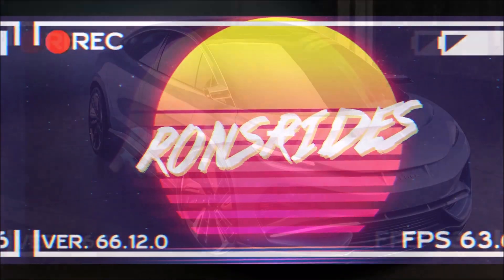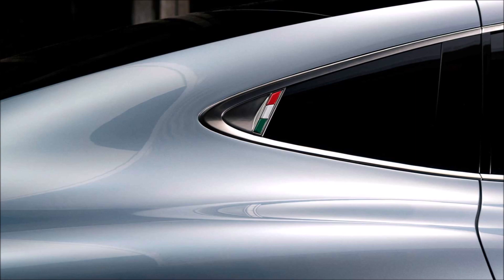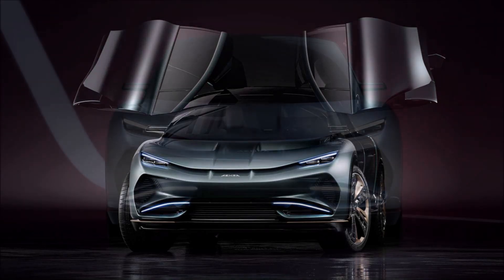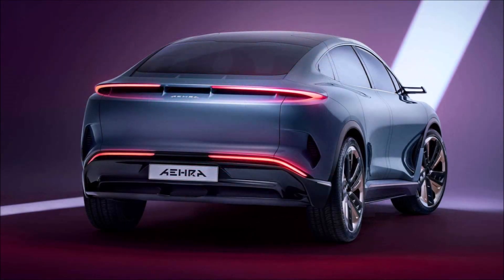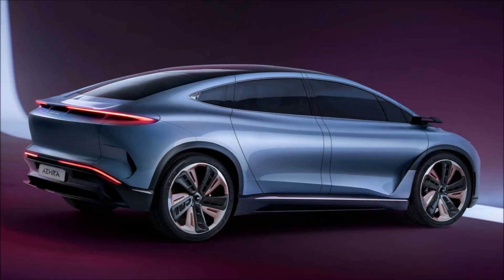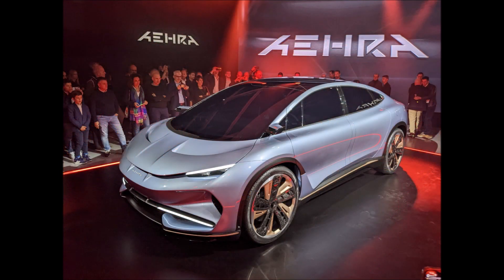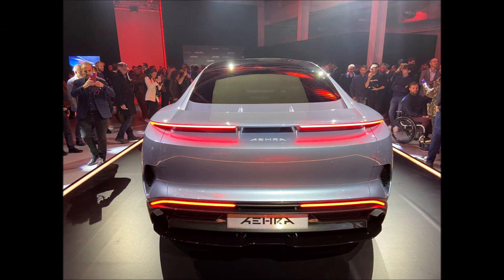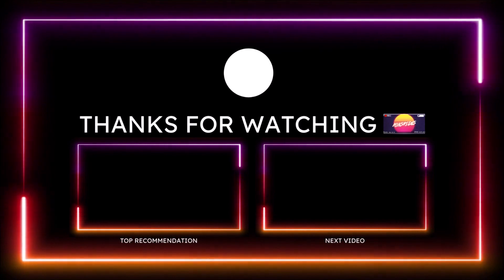The Aehra SUV Debuts As The First To Have Gullwing and Butterfly Doors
The Aehra SUV is a futuristic EV from an entirely new Italian car brand with a radical designs and supercar doors to match!